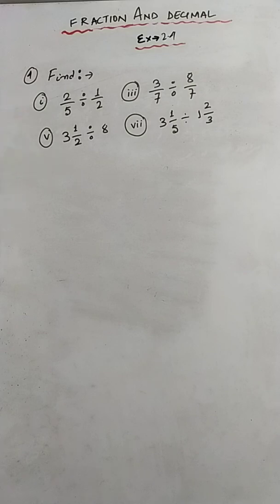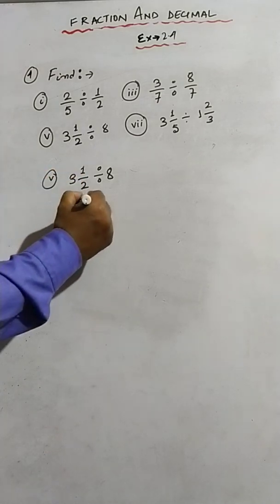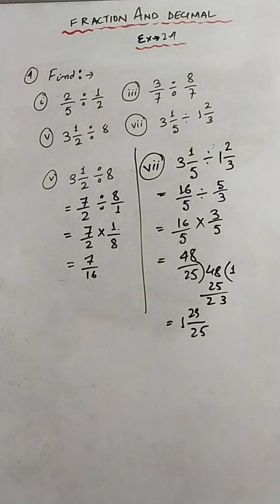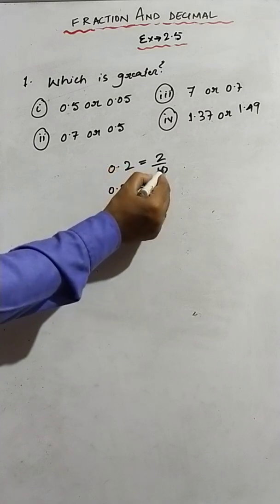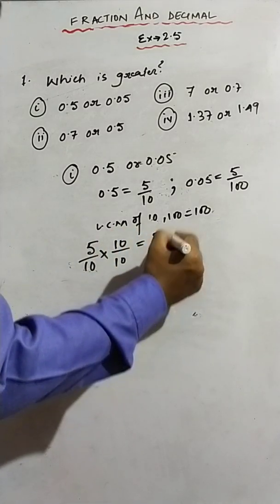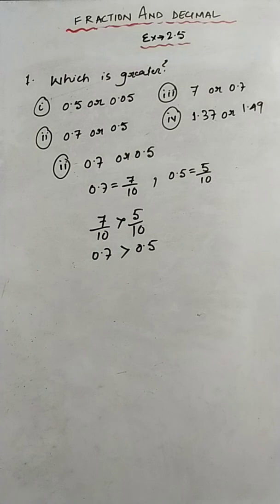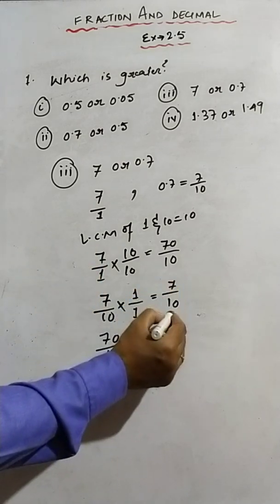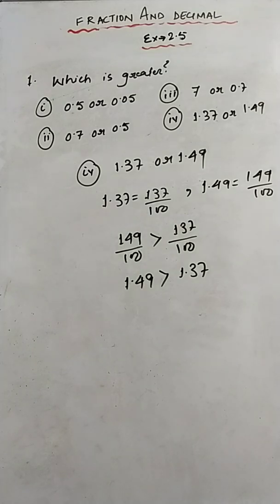Chapter 2 Fraction and Decimal